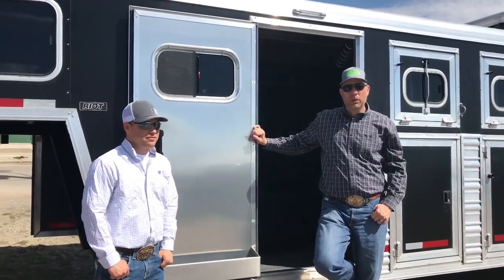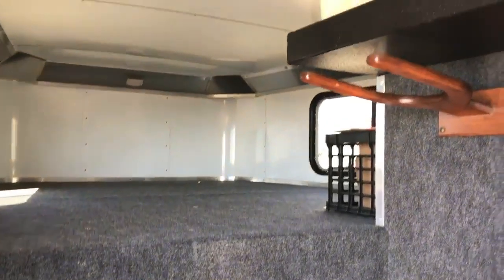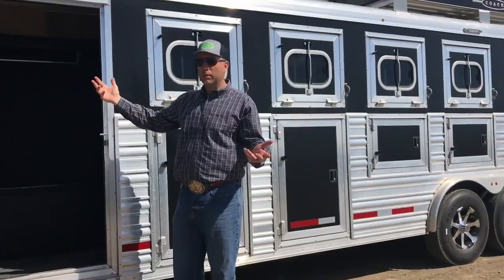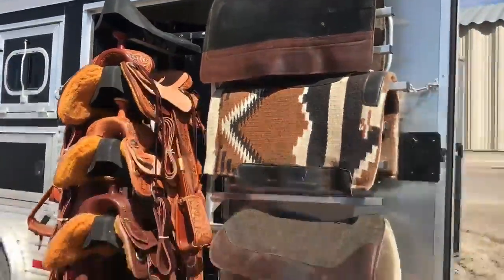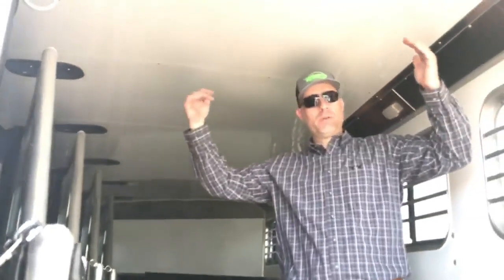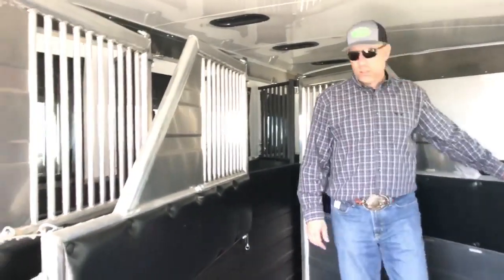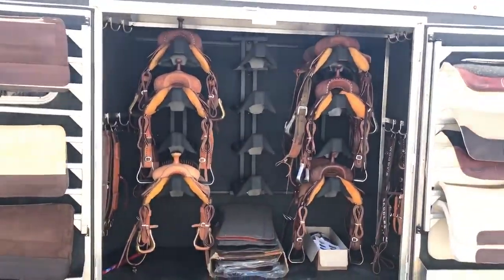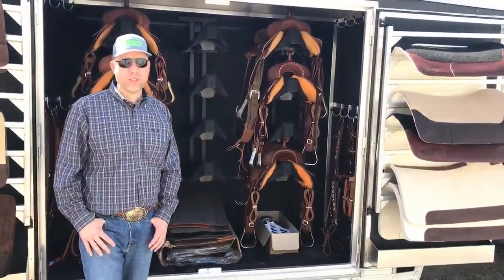2018 LOGAN COACH - 5 HORSE TRAILER